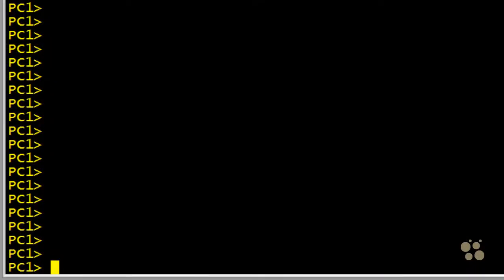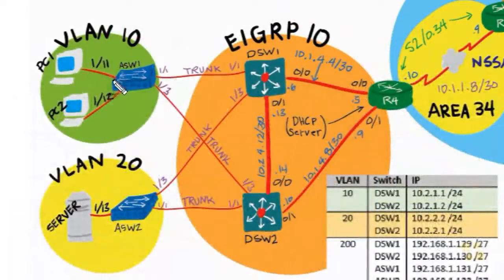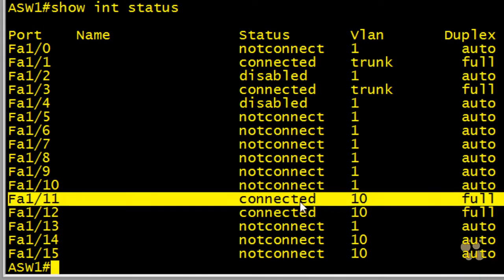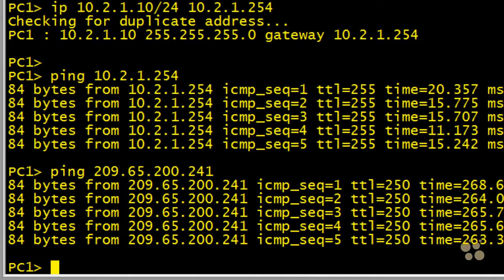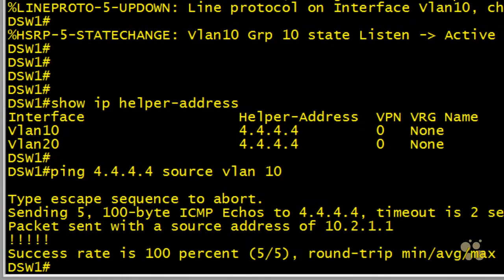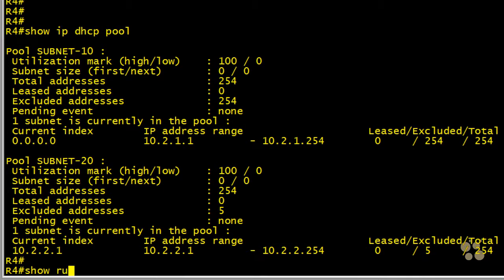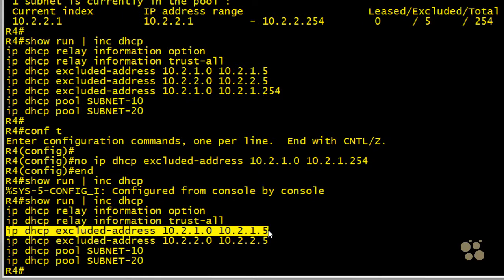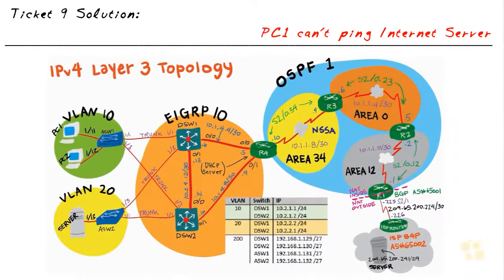18 Ticket No 9 Solution